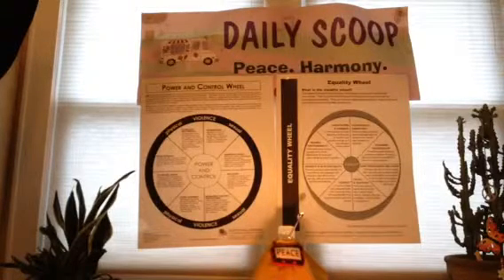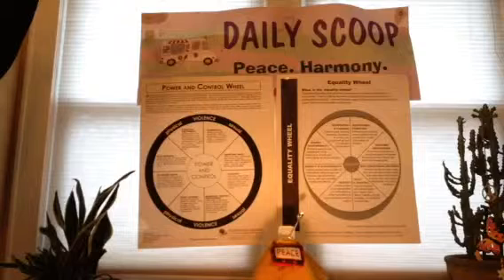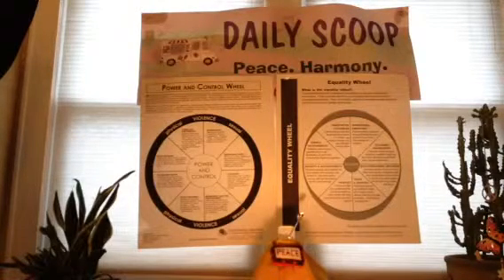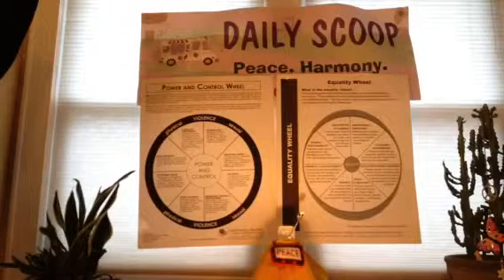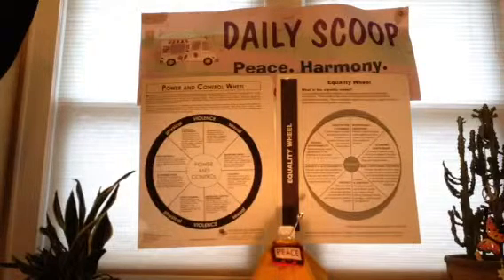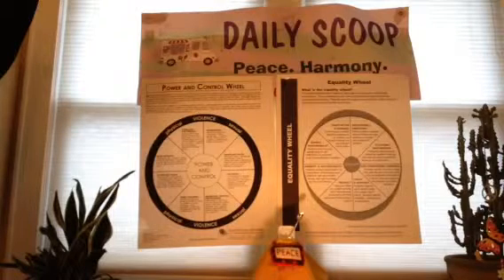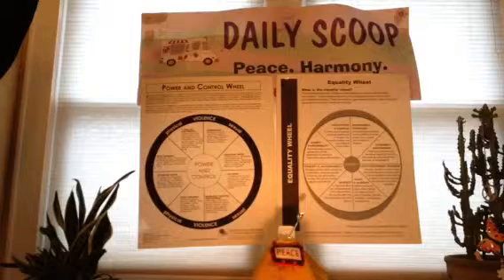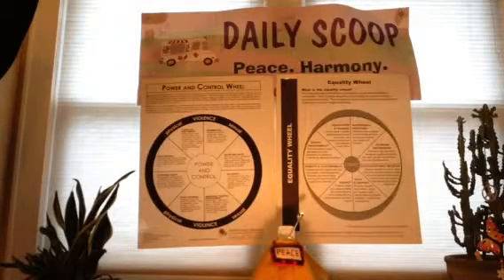DAILY SCOOP 2/29/2016 It's Leap Day!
HERE IS YOUR DAILY SCOOP FOR 2/29/2016